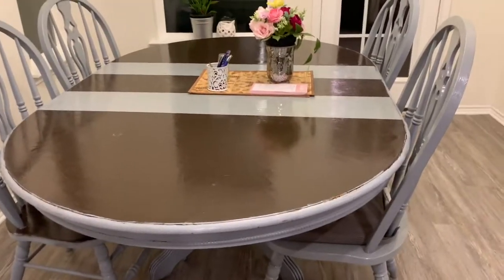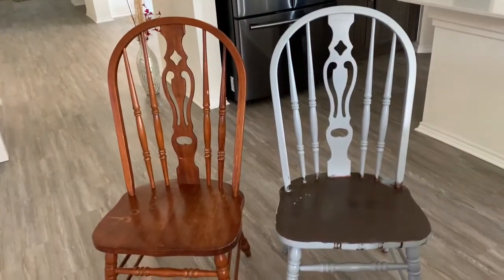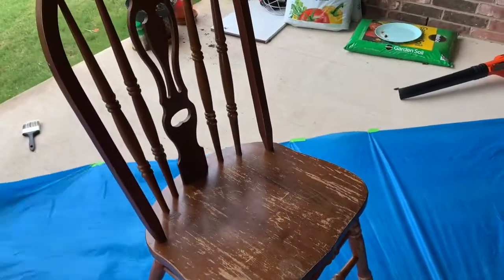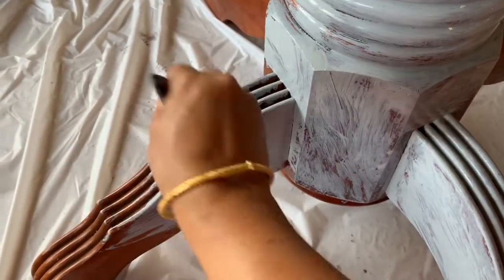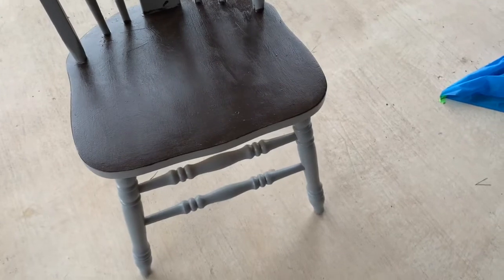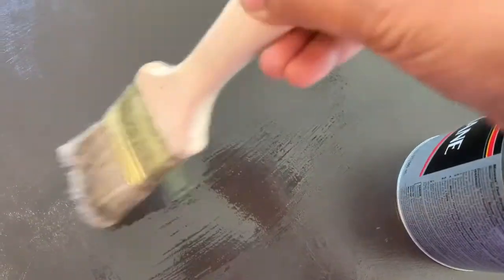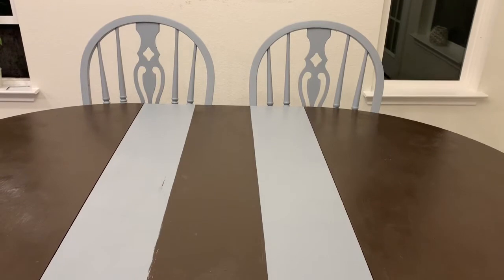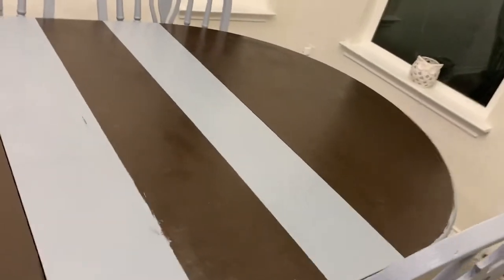How To Makeover/Paint Dining Table/ How to reuse dining table with less budget //CC included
Hi Everyone , In this video I want to show how did we makeover /paint old dining table with very less budge and re used .How did we turn out old table to an amazing dining table